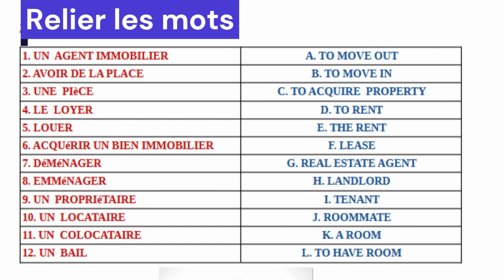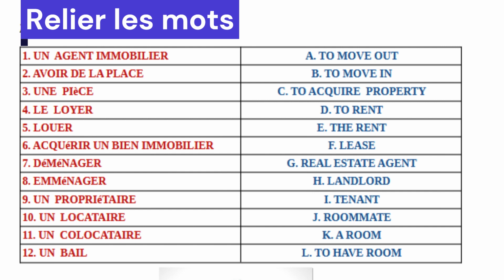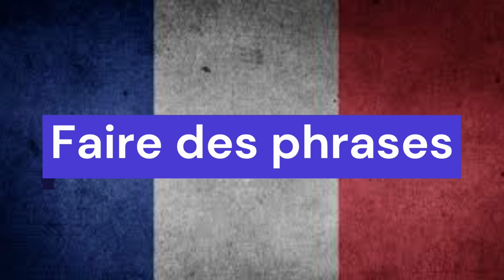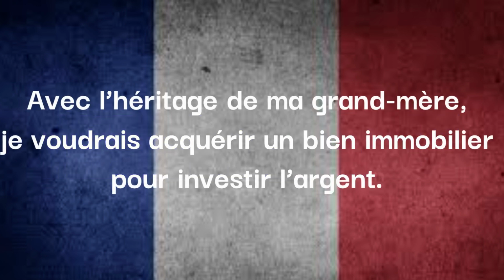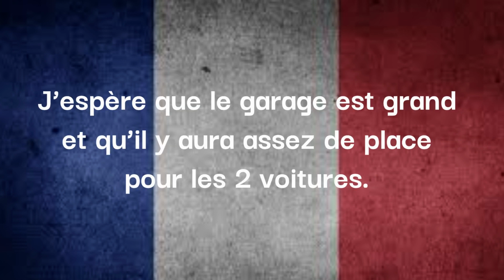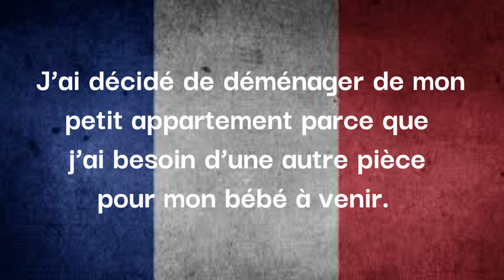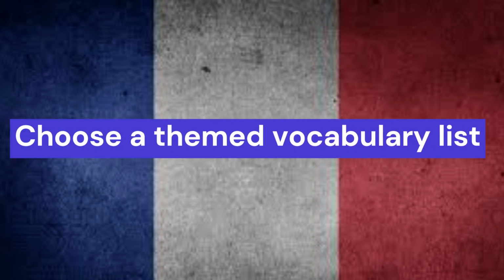French vocab lesson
Today’s lesson will be dedicated to how to learn vocabulary. I’m going to introduce you to the method used by my students and that has proven to be extremely efficient.

Learning vocabulary doesn't only require  writing the word once, pronouncing it and understanding the définition. That simply just doesn’t work, you need to practice much more than that. It has been proven that a student needs to use the word in context between 10 and 20 times before being able to insert it in a conversation spontaneously.Not to mention the anxiety that can be caused by having blanks in the middle of a conversation and making people wait for us to remember the correct word.

My vocabulary learning method is divided into 3 parts, each exercise is designed to check how well  you know thèse words and pursue until you master them perfectly.
1. Translation test
2. Matching exercise
3. Writing sentences
You need to know how to use these words in order to have them in mind when speaking. Otherwise you'll forget them.

EXERCISE 1
Vocabulary list (housing)
1. un agent immobilier
2. avoir de la place
3. une pièce
4. le loyer
5. louer
6. acquérir un bien immobilier
7. déménager
8. emménager
9. un propriétaire
10. un locataire
11. un colocataire
12. un bail
It's easier to group words by subject because it helps with mémorisation. Here I chose à list of 12 words related to housing that could be extracted from à text for instance. Notice that I’ve incorporated the article with the nouns so that you learn gender at the same time as the word.

You need to start by translation from FR to ENG which is always easier than the other way around. So first from the target language to your language and the vice versa.

You can also do this on a sheet of paper. Make sure you put 1 language on each side so that you can fold it in half and do your translation in each language separately without being tempted to look at thé définition. This is essential because it's the only way to actually see if you're capable of translating or not. If you realize that you cannot do the translation both ways for all words, don't worry, that's what the matching exercise is for.

EXERCISE 2
The exercise that’ll help you when you’re mind goes blank in translation is the one below. By matching words, it’ll be much easier to remember them. So, you do almost the same thing : list your words in FR on 1 side of your chart and on the other side you insert the ENG version but notice, they are  mixed up.
This way you have options to choose from and don't have to search for them in your memory.

You’ll also need to listen to the words to make sure you know how they’re pronounced. You can easily find the audio on google translate.
Once you've succeeded in doing this, then you need to go back to the first exercise. It is absolutely necessary to be able to translate each and every single word, otherwise it means you don't really know it.

EXERCISE 3
The next step is sentence writing. Why ? Because knowing a word is not only about the spelling, the pronunciation and the meaning, it's also about usage which depends on grammar.
Is it à verb ? Then how do you conjugate it ?
Is it à noun ? What's its gender ?
Is it an adjective ? What's the feminine version ?
Which colocations is the word used with ?

You need to practice inserting these words into a sentence but not just any sentence, but one that will reveal its meaning. Here are 3 examples (others are in pdf)

1. Avec l’héritage de ma grand-mère, je voudrais acquérir un bien immobilier pour investir l’argent.
With the inheritance from my grandmother, I’d like to acquire property to invest my money.

2. J’espère que le garage est grand et qu’il y aura assez de place pour les 2 voitures.
I hope the garage is big and that there will be enough room for both cars.

3. J’ai décidé de déménager de mon petit appartement parce que j’ai besoin d’une autre pièce pour mon bébé à venir.
I’ve decided to move out of my small appartement because I need another room for my upcoming baby.

These sentences will also be very useful when you're going to review the vocabulary, if you get stuck on a word, you'll be able to read that sentence and the définition should be obvious, if not you’ll probably need to improve it.

Once you’ve completed your sentences, replace the vocabulary words by lines, which turns it into a gap fill exercise, this way it becomes a test.

This vocabulary work should be done at least once a week with a new list as well as reviewing an old list. Try and stick to the same theme for some time. This way, not only will you increase your exposure to that specific vocabulary but you’ll also be able to recycle words by using them in your new sentences of a different list.